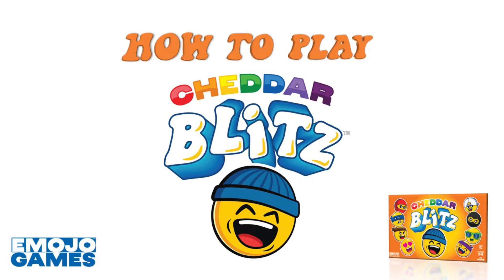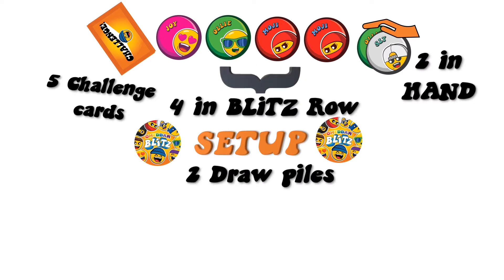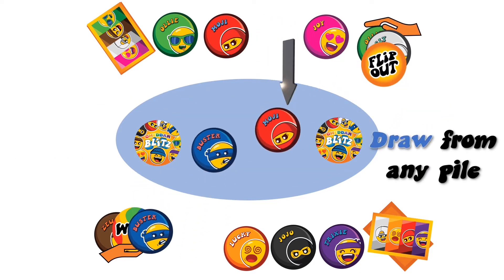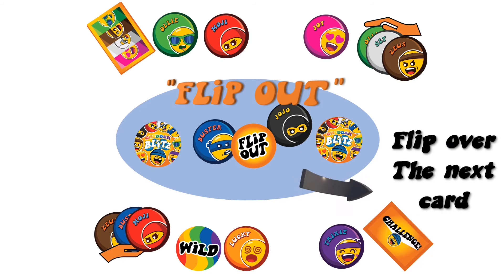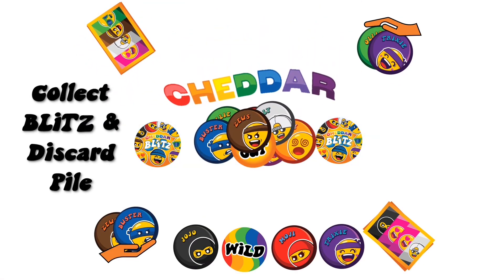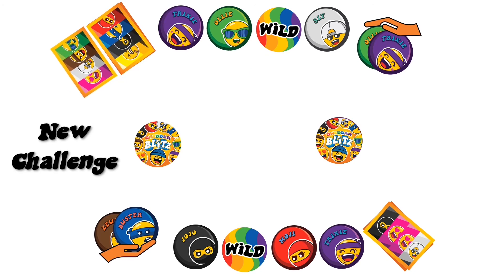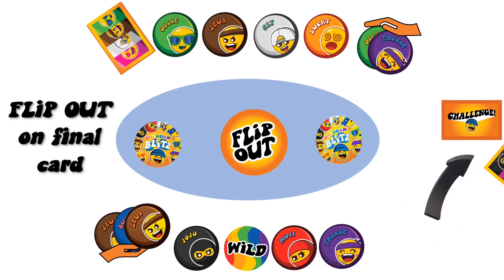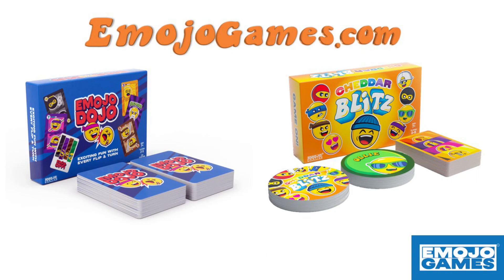CHEDDAR BLiTZ INSTRUCTIONS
HOW TO PLAY Instructions.
to BUY and for full details.
Add to Amazon cart